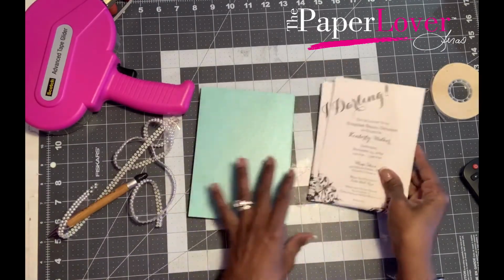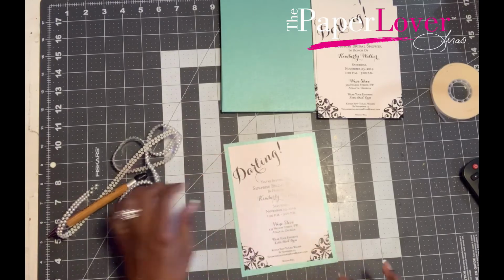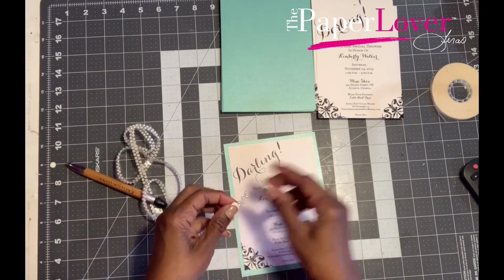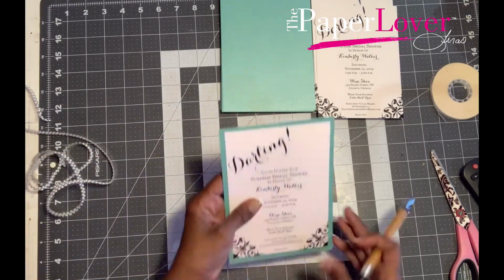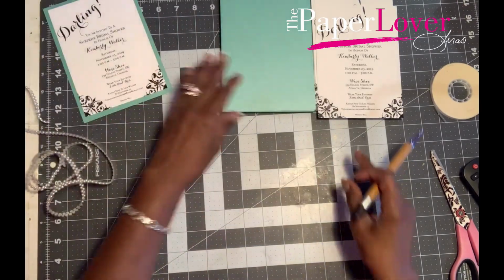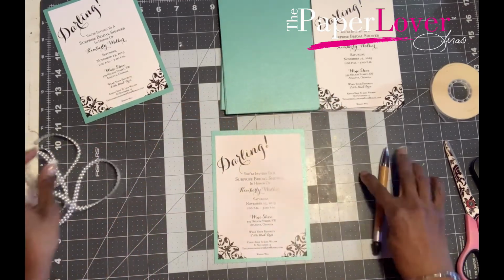Tiffany Inspired Bridal Shower Invitation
There is a difference between inspiration and copying.  It's ok to use a style as a guide, but it's not appropriate to copy.

Here's a beautiful design I created for one of my clients.  I added my own special touch by added a pearl as an accented item.

In this video I will be sharing how to install Recollection Jewels from Michaels using the Crystal Katana tool.

If you would like to learn how to design using Adobe Illustrator, please join me in my on-line school

If you would like to purchase some of my projects